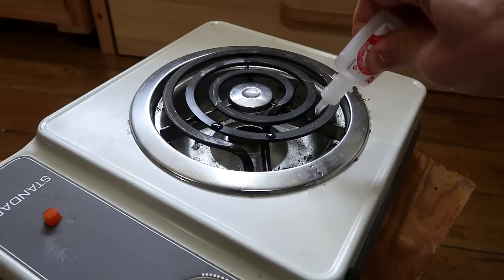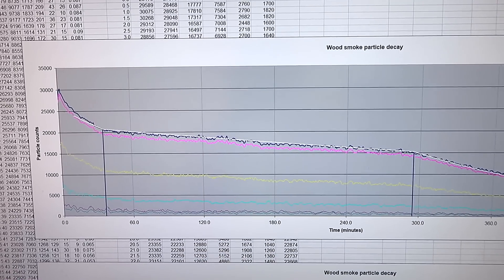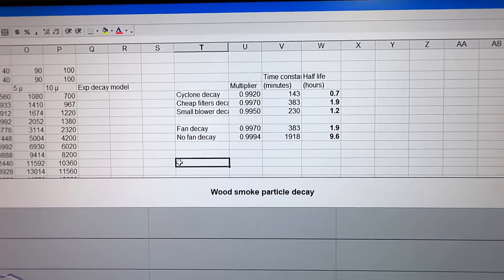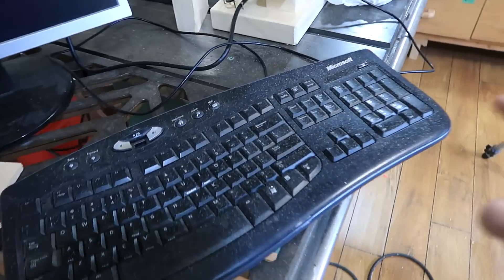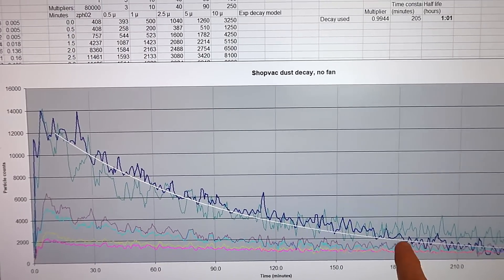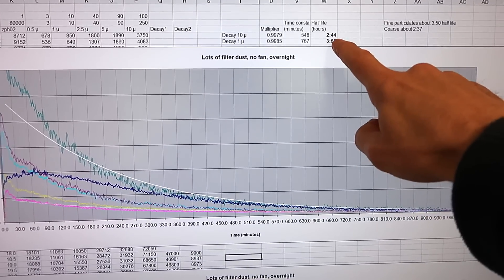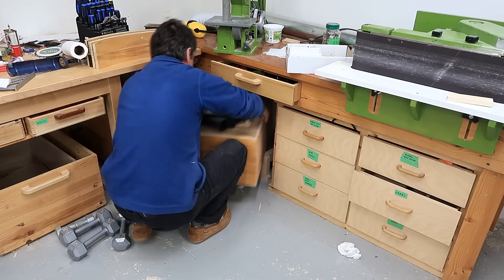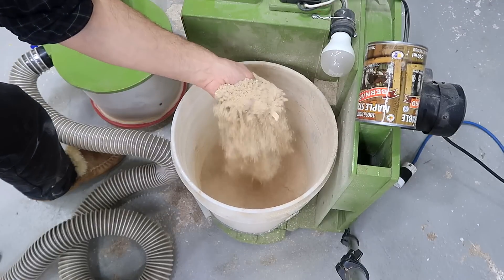Measuring the dust settling -- how long does it take?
A follow-up on my air purifier video, measuring how long it takes for dust to clear from the air on it's own without using an air purifier.
It  turns out that different types of particulate have dramatically different settling times.  And stirring the air with a fan helps the dust to settle.

This is a follow up of my video about the Dreo air purifier which I talk about at near the end of the video.